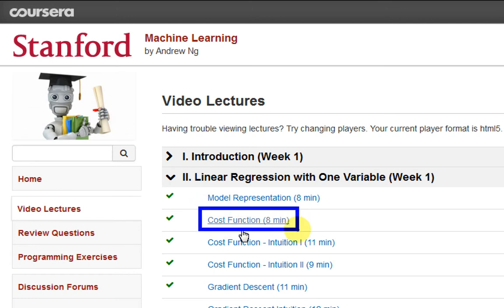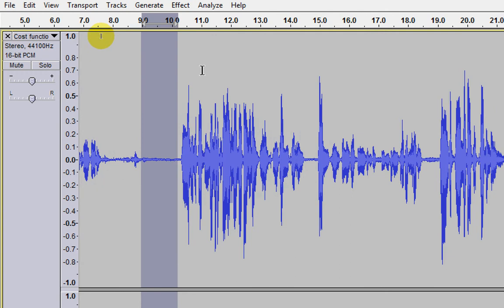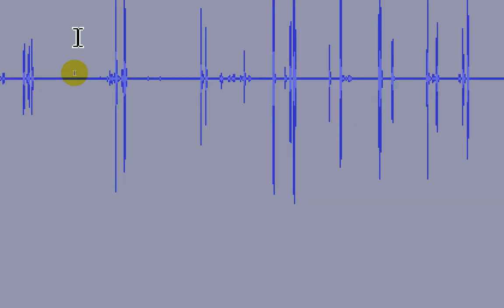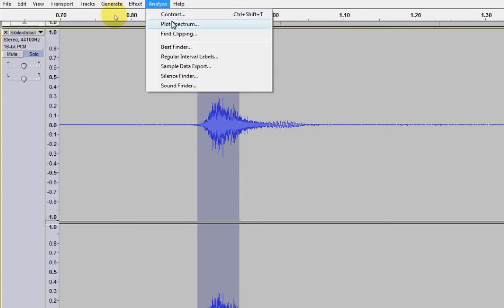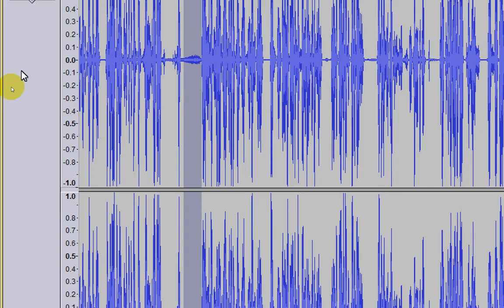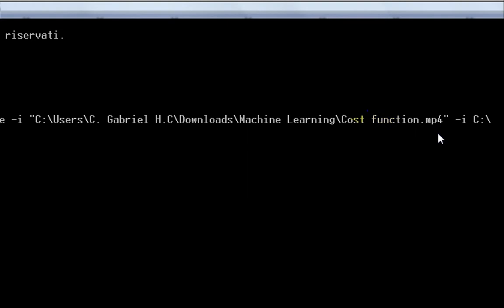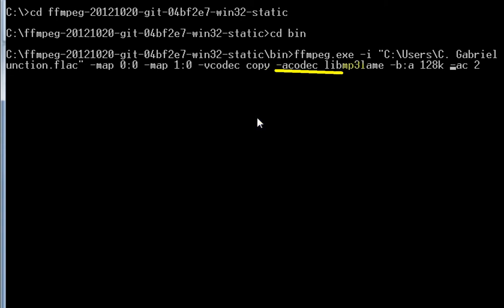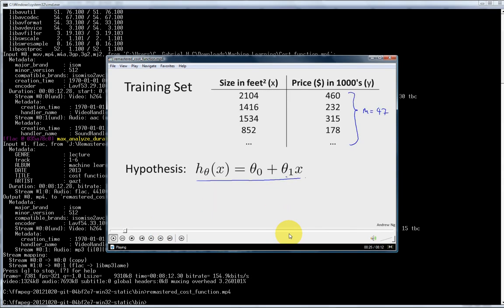Remastering voice track with Audacity and FFmpeg |Difficulty:••⁥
We will re-encode a video with a remastered(improved) audio track. All tools used in this tutorial are open source or free usage:

The audio is lacking, we can improve it by dragging and dropping it on Audacity, it will import the audio only and allow us to apply some filters(like Noise Removal, Equalization, Compress Dynamics, Ducking, Zero crossing and Silencing) to improve the quality of the voice track in general.
We then export the audio track to a flac format, which allows to compress whilst preserving the highest amount of information, because it is lossless, then remux(send a stream to another stream in another file) such audio file, placing it back along the original video file and substituting the original audio track, using FFmpeg from the command line. In this case, we use:

ffmpeg.exe -i path/video_filename -i path/audio_filename -map 0:0 -map 1:0 -vcodec copy -acodec libmp3lame -b:a 128k -ac 2 output_filename.mp4

Running this command will show the statistics of the processing and the different mappings of stream from input to output. It will be created by default in the FFmpeg bin directory.

Playing it will allow us to verify the result.